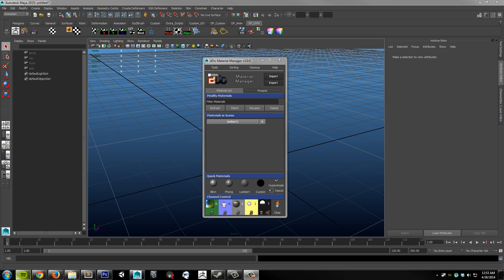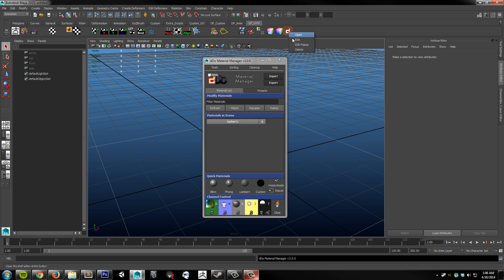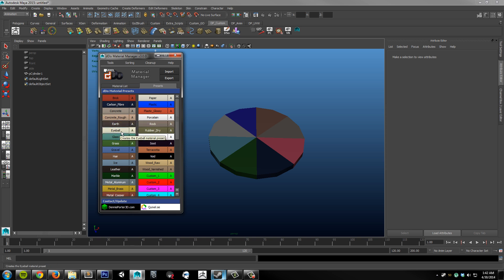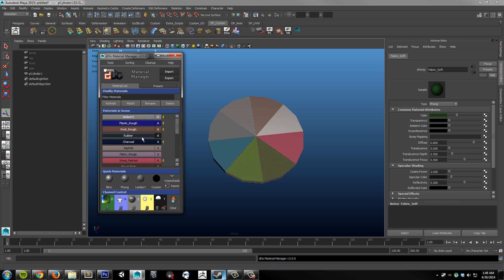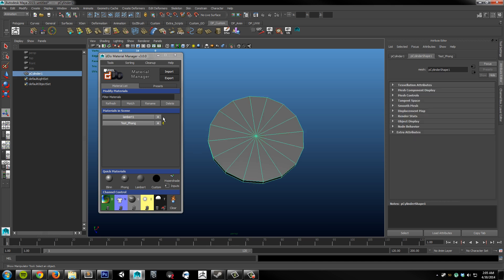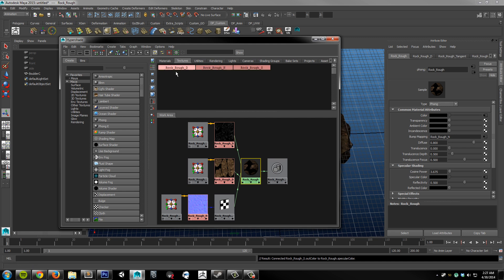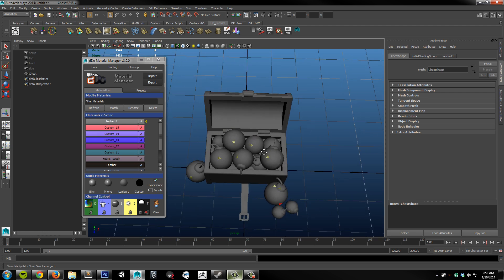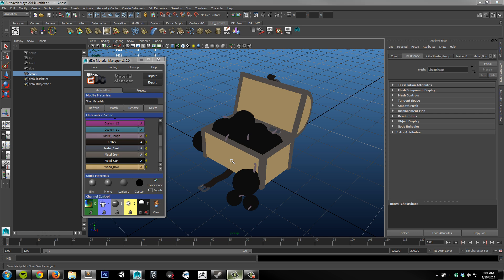dDo Material Manager 3.0.0 Breakdown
The dDo Material Manager is a Maya plugin that comes bundled with Quixel's Legacy dDo and the new DDO (as well as the Quixel SUITE).  With dDo's recent transition to freeware, I revamped the plugin again!

Video Contents:
00:00 - Introduction
00:26 - Installation Instructions
02:16 - Material Presets
03:12 - Searching, Creating Presets, & Indicators
05:10 - Modifying Multiple Materials
07:27 - Quick Materials
08:05 - Channel Control
08:41 - Example:  Assigning Textures
09:45 - Node organization
11:21 - Example:  Prepare to Bake an RGB Color Map